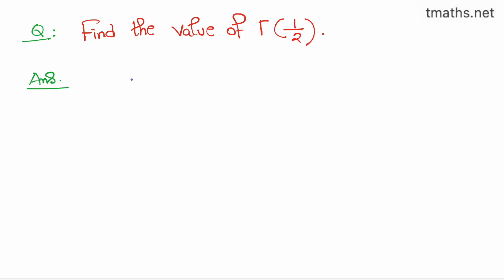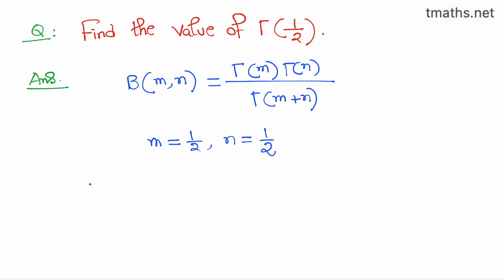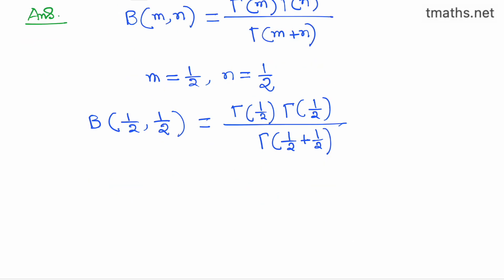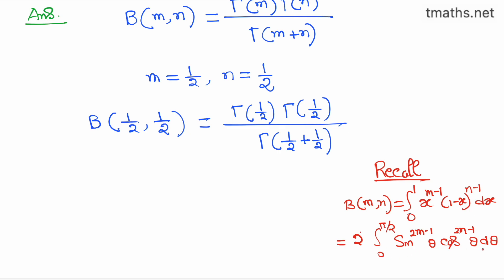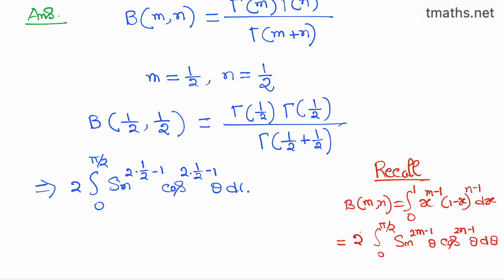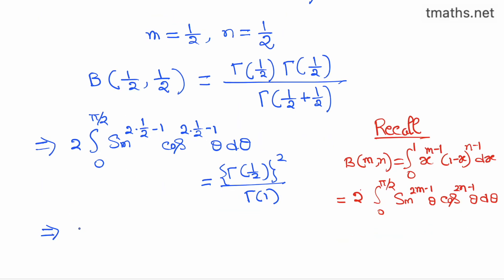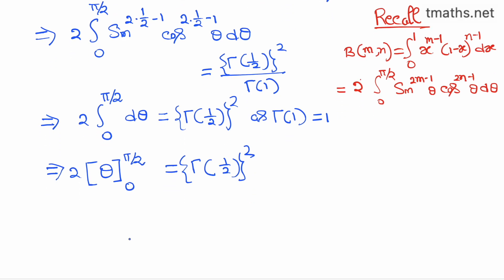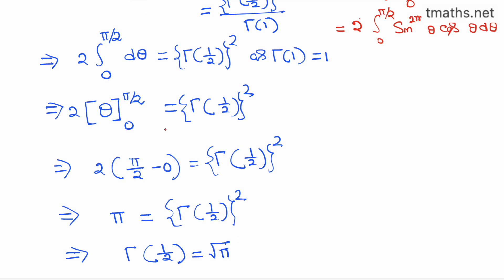Value of Gamma(1/2) | Gamma Function | Γ(1/2) Value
Topic: Find the value of the Gamma function at 1/2. That is, Gamma(1/2).

Answer: The value of Γ(1/2) is equal to √π.